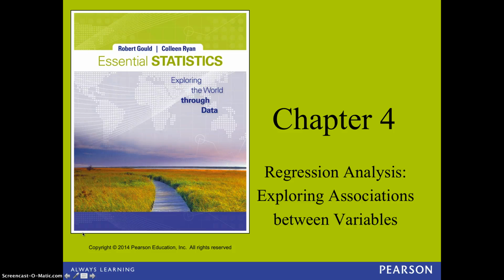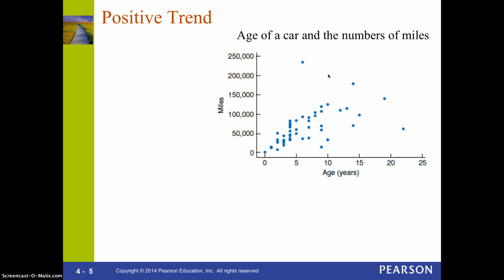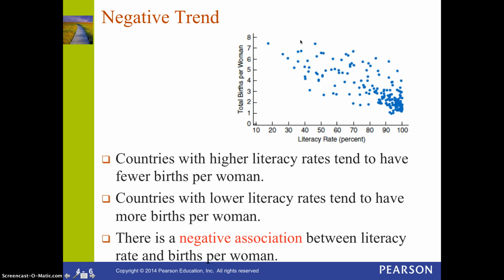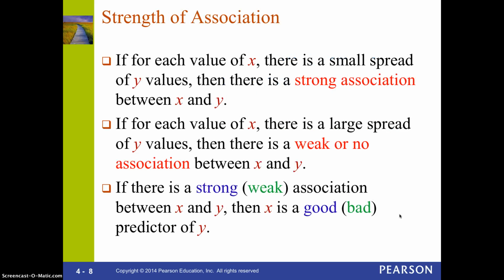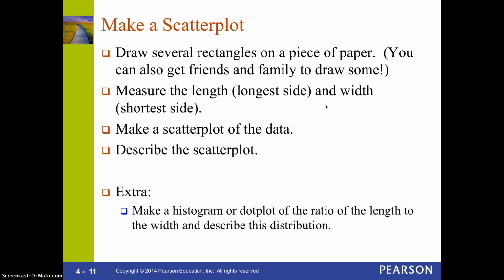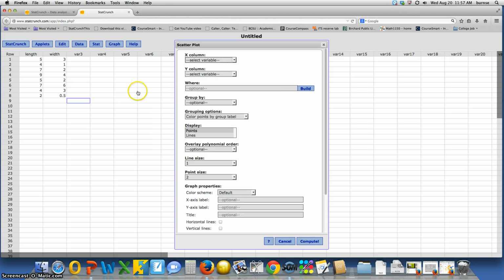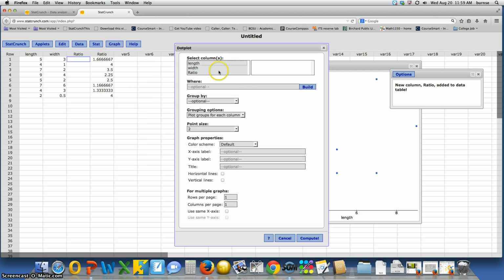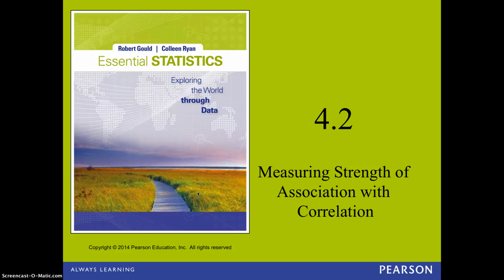Math 1150 Section 4.1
Math 1150 Section 4.1 BGSU